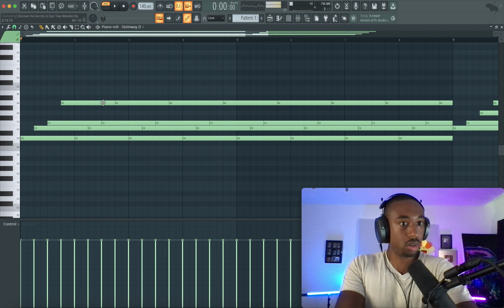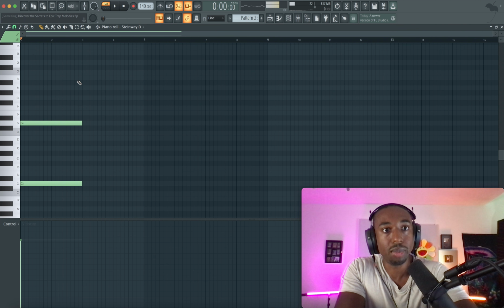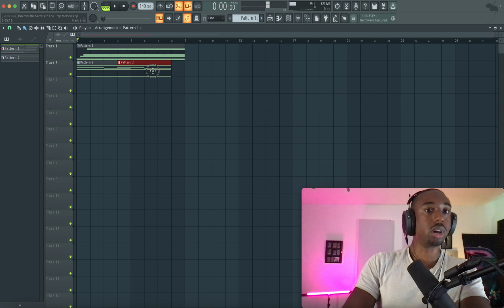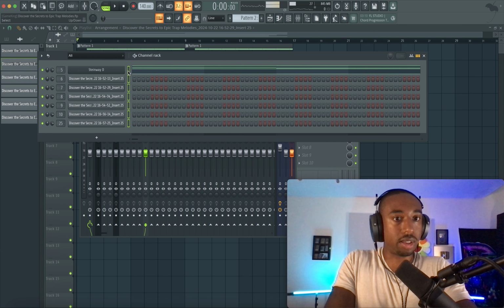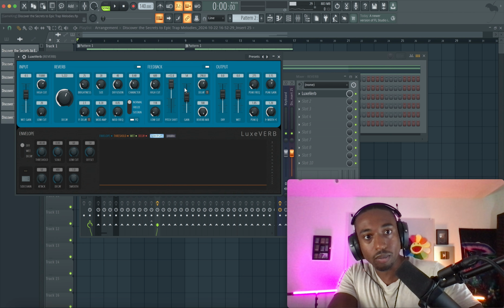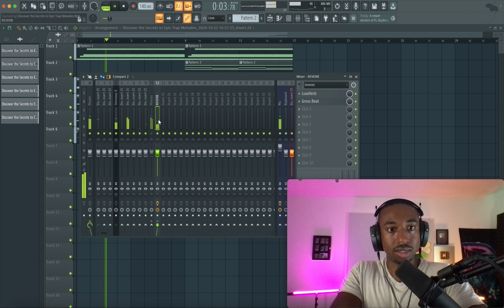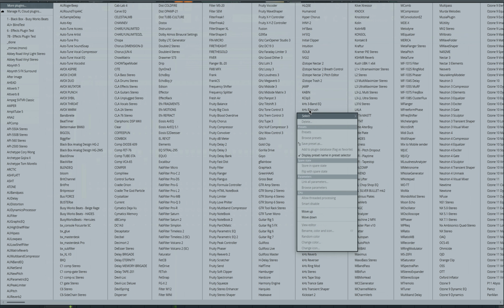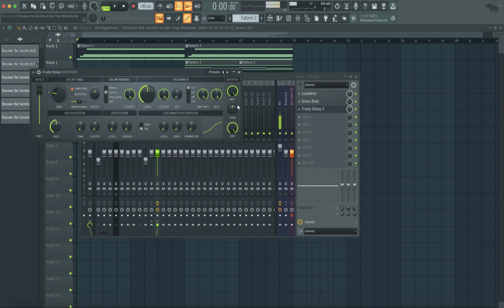Discover the Secrets to Epic Trap Melodies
60 Music Production Courses for FREE